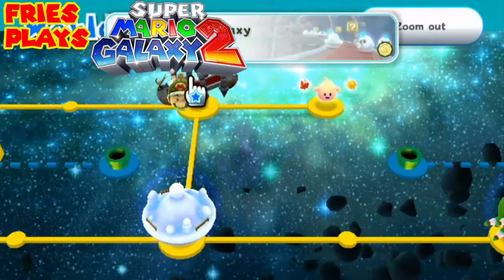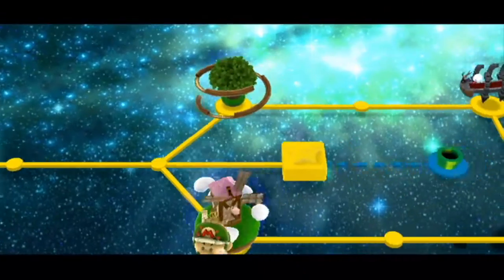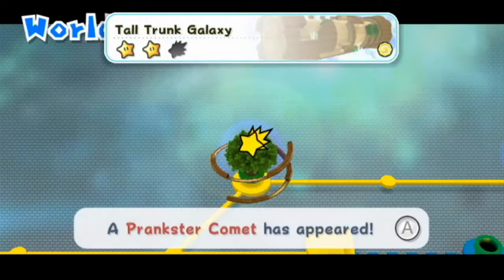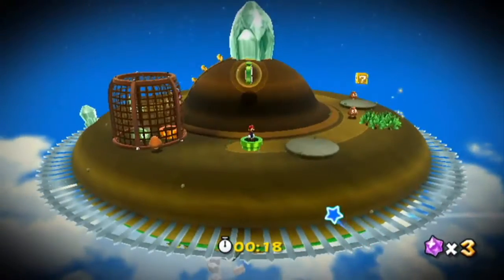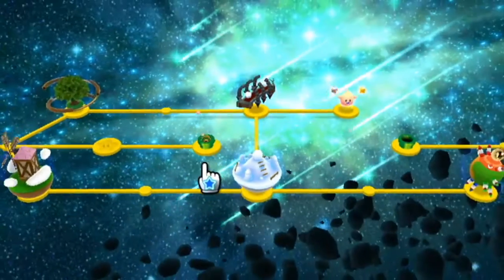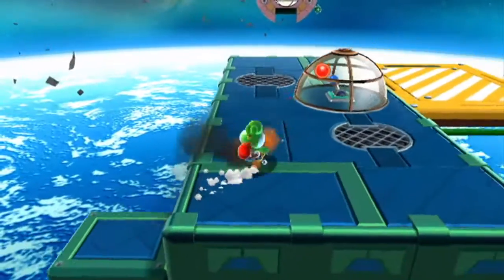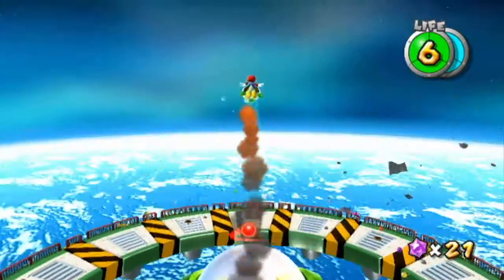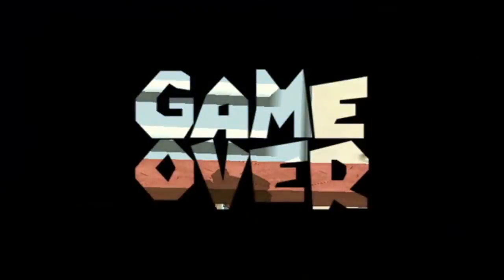Fries Plays: Super Mario Galaxy 2 #9 - Prankster Comets & MegaHammer (With Fries101Reviews)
We Wrap Up World 3 with some Prankster Comets & MegaHammer, SUBSCRIBE & Hit the 🔔 🍟 , if you liked this video Please give it a LIKE Also Subscribing helps too Please help me reach my goal up to 800 Subscribers by the end of 2020 :)